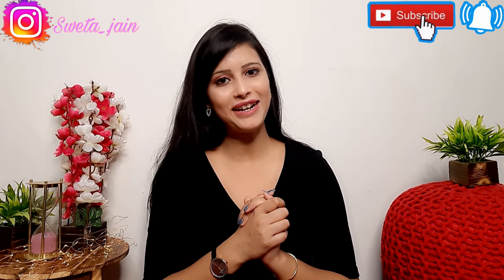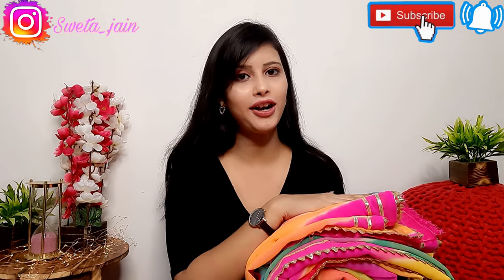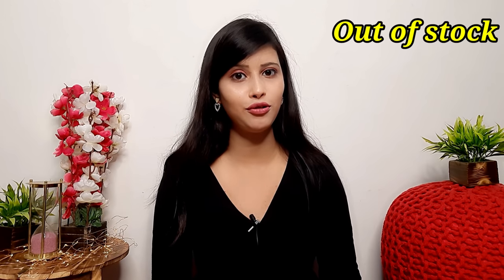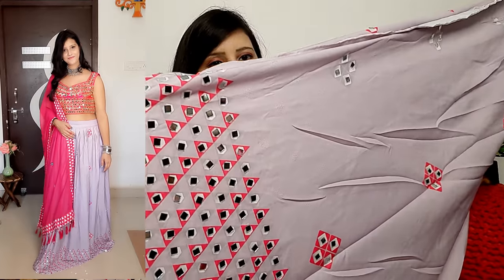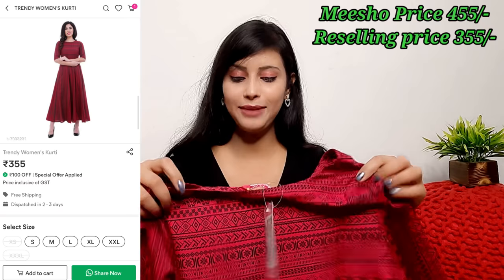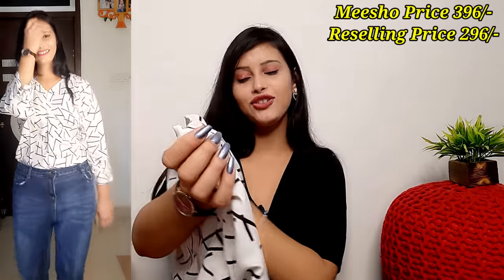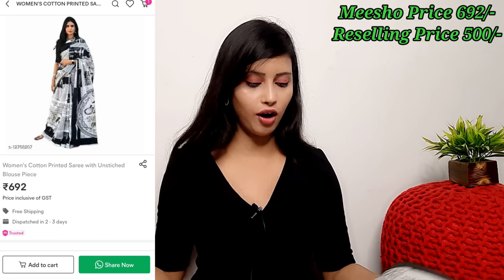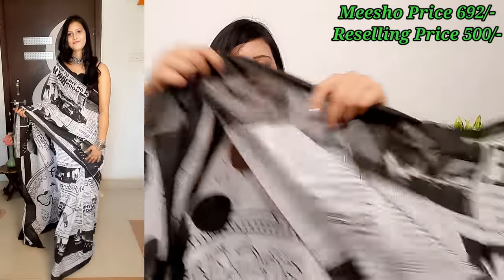Meesho Haul | Meesho Celebrity Style lehenga/Saree/Maxi Dress/Shrit | Meesho Online Shopping@396/‐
Pink Net Sequence Lehenga
S‐ 23008221

Mirror work Designer Embroidered Lehenga Choli
Out of stock
Other Code
S- 22776991

Newspaper Cotton Printed Saree
S- 12768207

Multicolor Saree
S- 19001525

White Printed Shirt
S- 6514703

Maxi Dress
S- 7093231